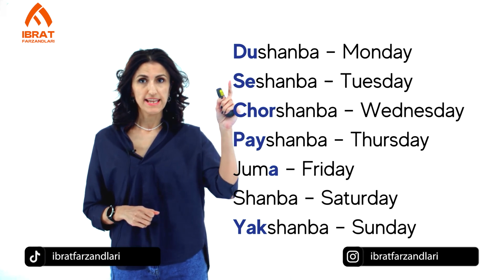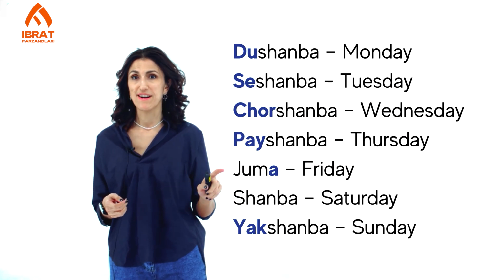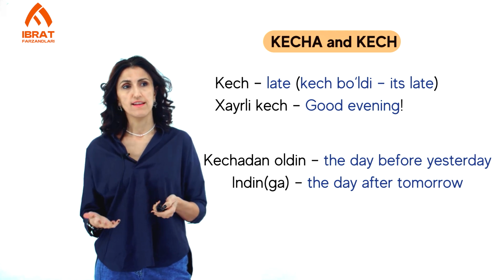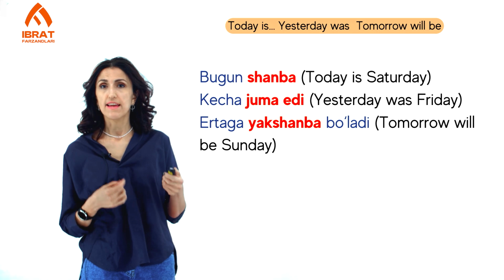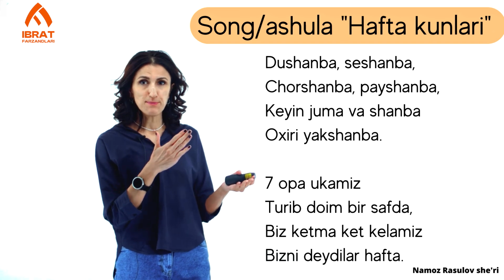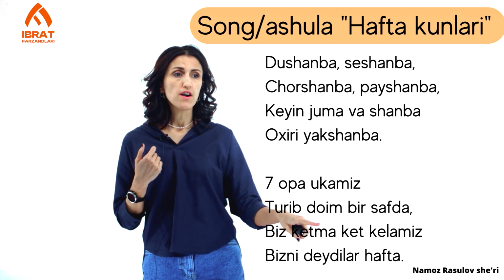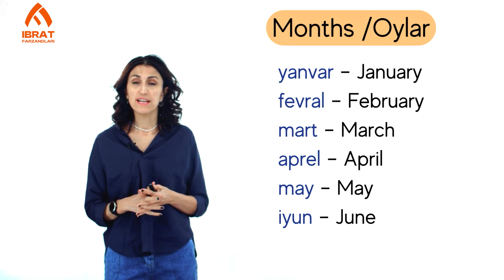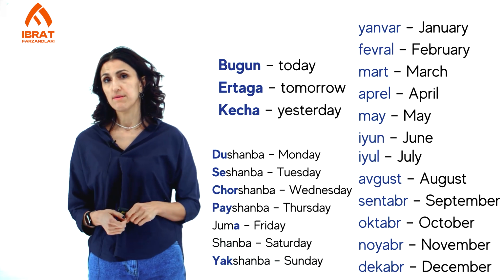Hafta kunlari | Days of week | 15th lesson | Uzbek language for beginners